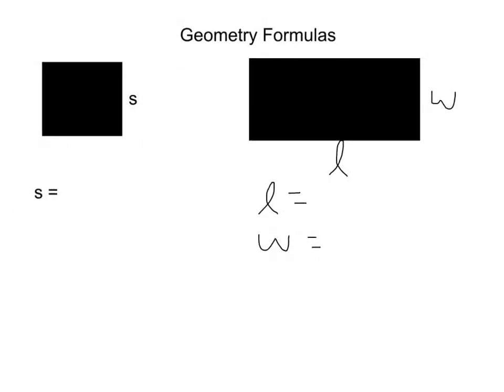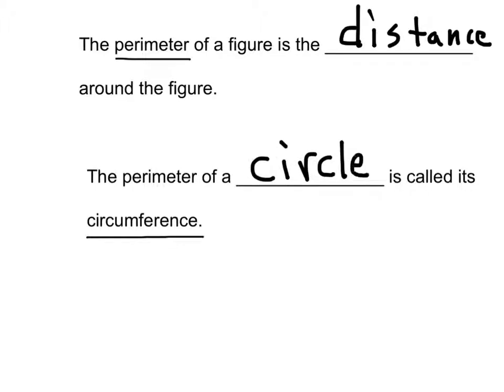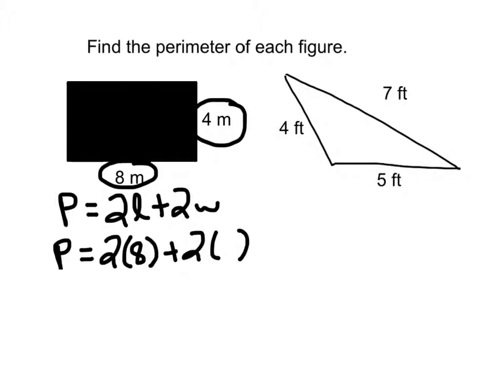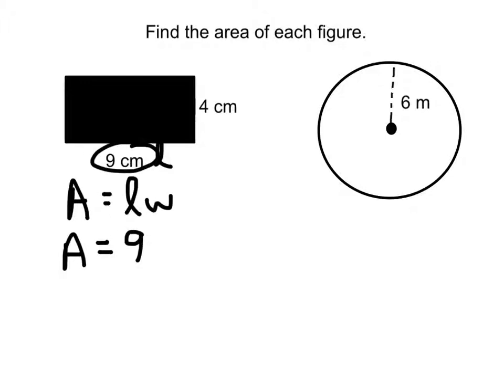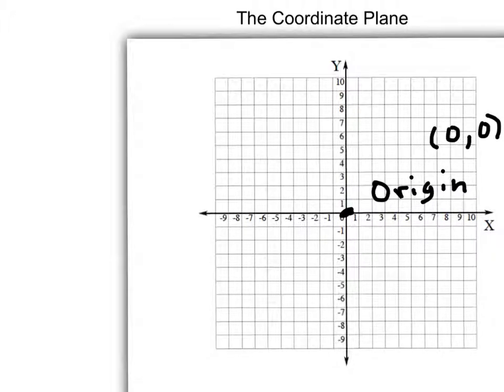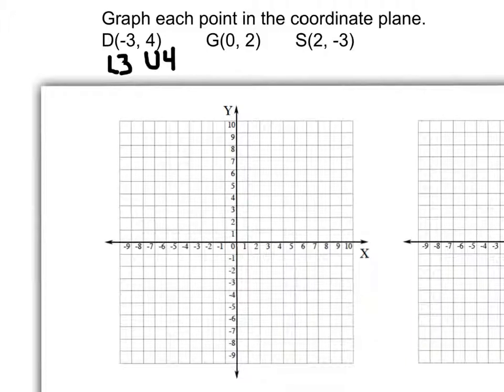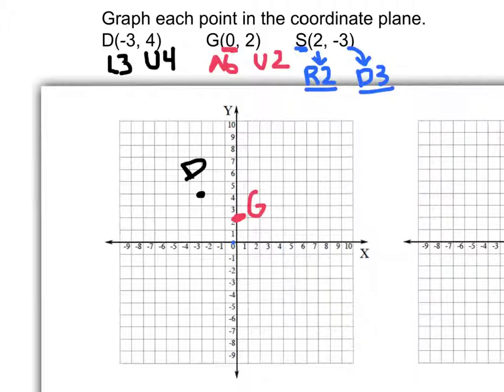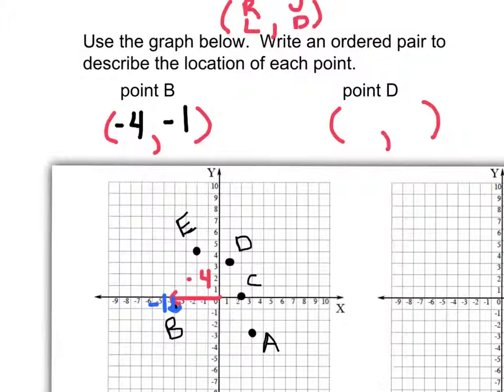0.1 & 0.3 Loup City Alg I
0.1&0.3 Alg I Notes